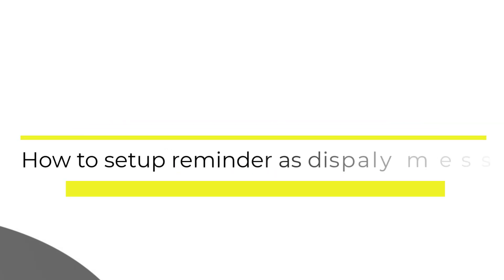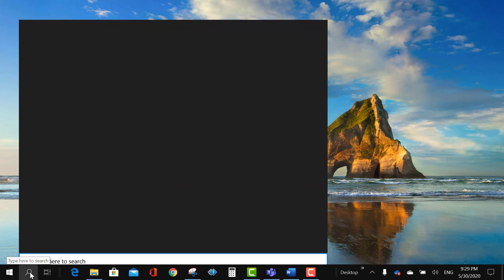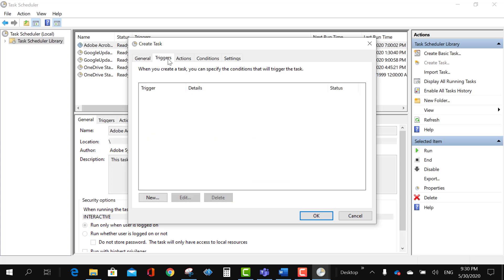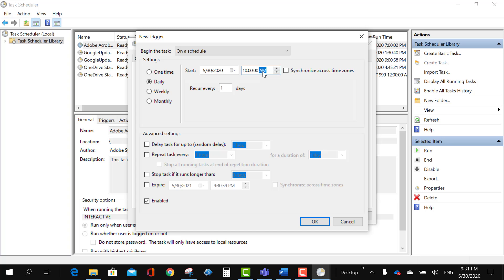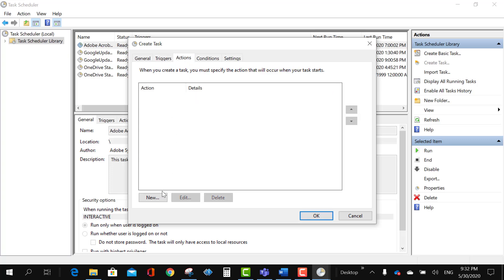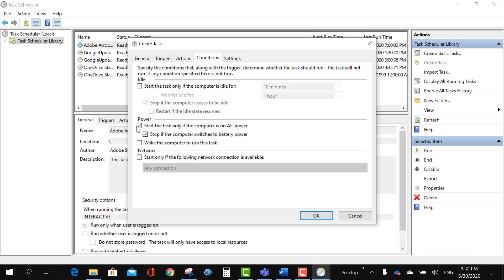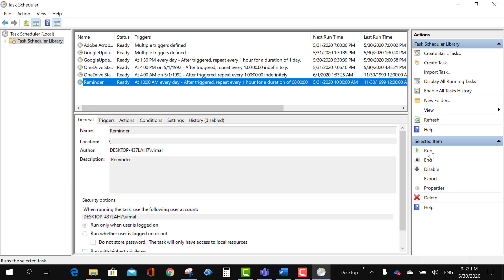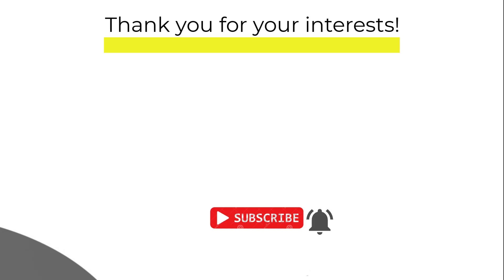How to Set Reminder in Windows?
This is an educational video demonstrating how to create task to display a message reminder in Windows. It can be also termed as method to trigger reminder in Windows. With this method, we can also create repeating alarm message in windows. It covers following details about

How to create popup reminders with no additional software

It can be initiated using task scheduler in Windows 10. Once task scheduler is initiated, there are numerous options to select trigger points. Once the trigger point is selected, we can create action by selecting “Program/script”. In the input box, please enter “msg”. In the argument box, display message can be entered.
Note: Please enter “* message”. It should be read as “*space & message”

This is how we can setup a reminder in windows (create a pop up reminder in windows)